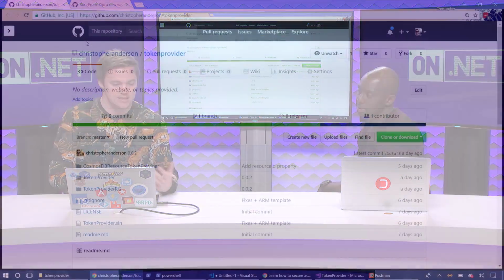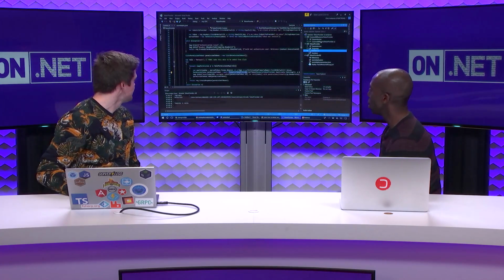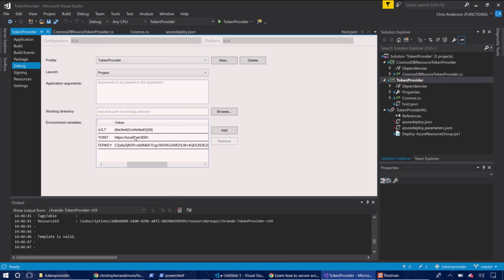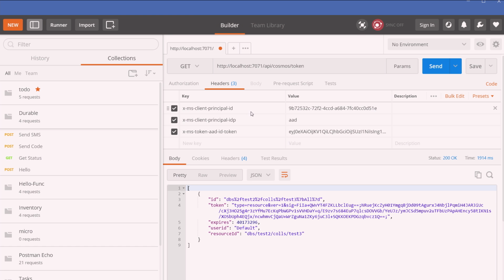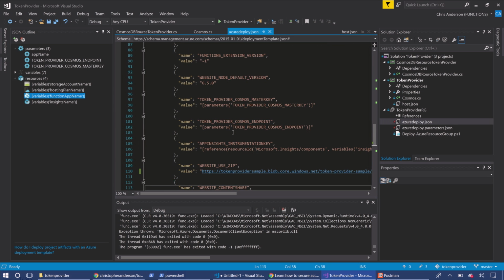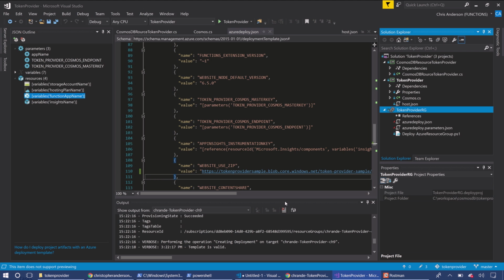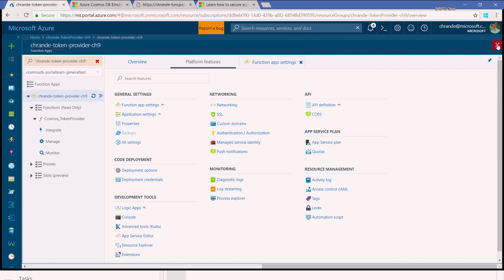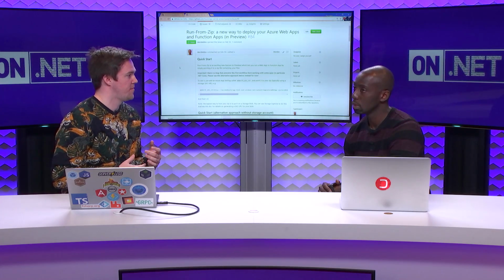Using resource tokens with Azure Cosmos DB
You can authorize your applications to connect to Cosmos DB using master keys or resource tokens. Depending on the level of control that is needed, your application may need to use one or even both of these approaches.

In this episode, Chris Anderson (@crandycodes) comes on to show us how to request and make use of resource tokens in Cosmos DB. Along the way, he also shows us some other interesting features in Azure App Service such as EasyAuth and Run-From-Zip deployment.

01:23 - Cosmos DB Token provider code
04:20 - Future proofing with .NET Standard
06:50 - Exploring the token provider implementation
10:44 - Cosmos DB keys versus resource tokens
12:02 - Demo Acquiring token
14:53 - Deploying using run-from-zip
21:50 - Setting up EasyAuth

Take a look at the links below that point to code samples, documentation and the official announcements for the features: